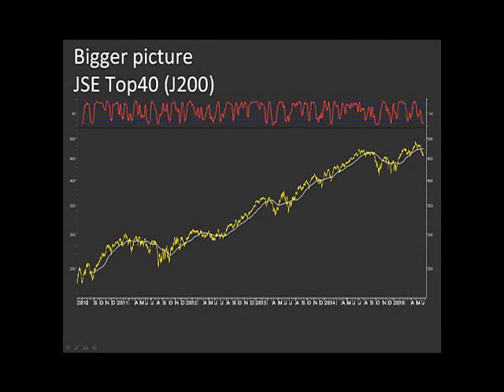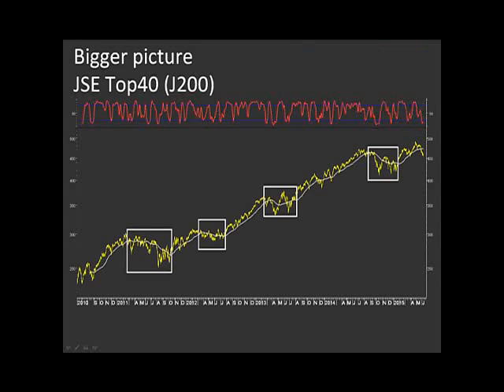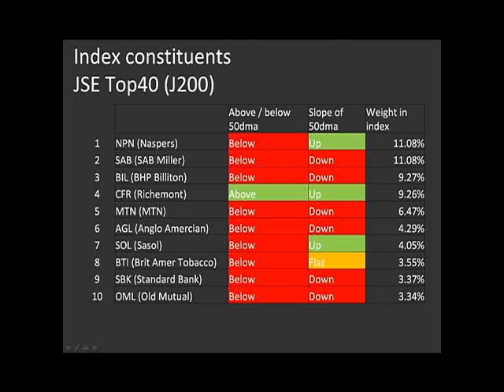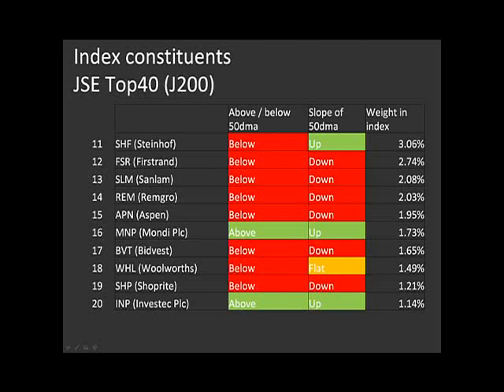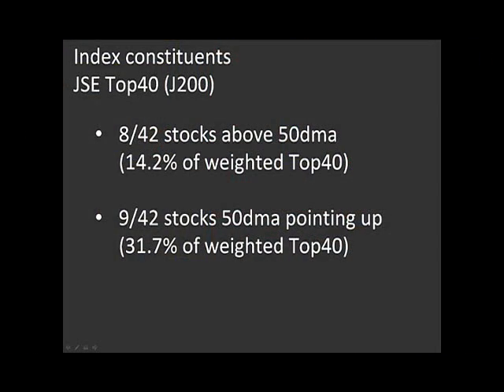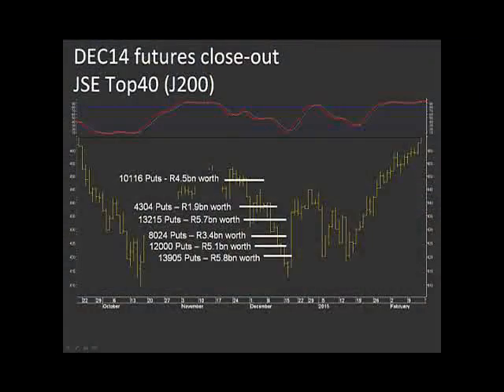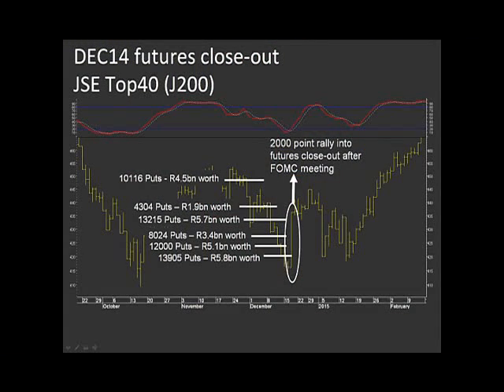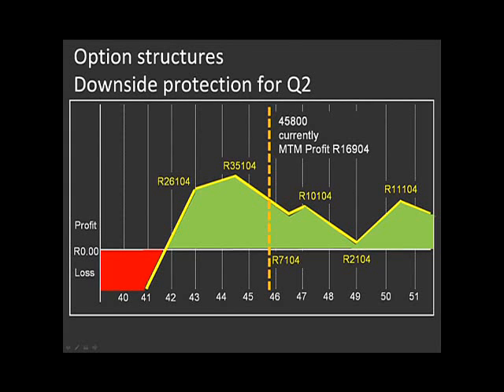Analysing deteriorating momentum on the Top40, and a possible scenario for futures close out